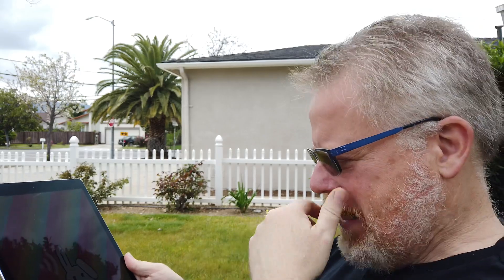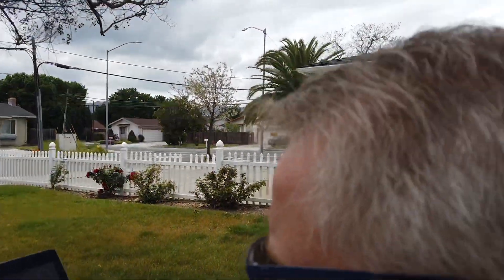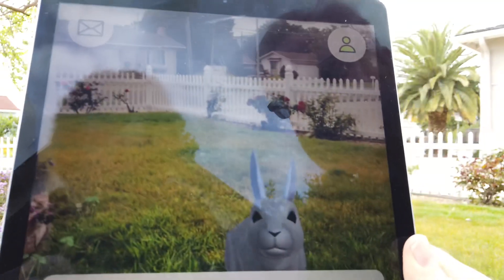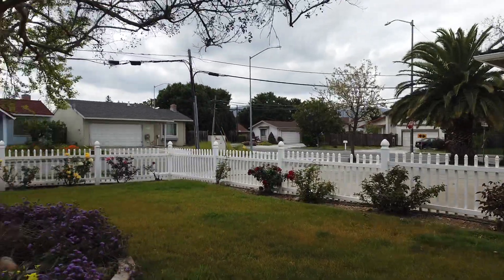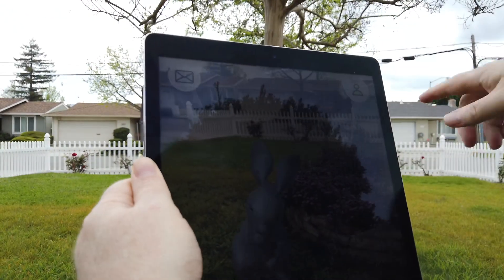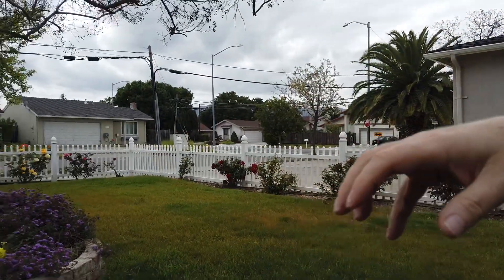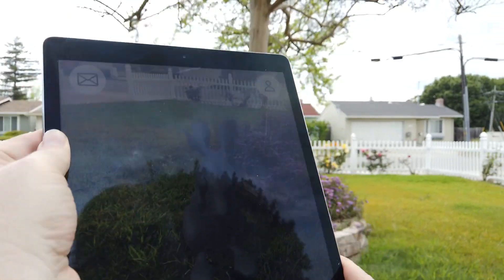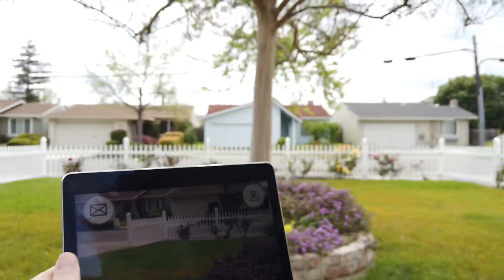AR Cloud Arrives with Virtual Rabbits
Significant day in AR. First day my front lawn was turned into an AR Cloud by 6D.AI. Matt Miesnieks’ company and a new app called “Babble Rabbit” that uses 6D’s platform to give the rabbit a way to play around on my front lawn (App available April 19). Thanks Patrick O’Shaughnessey for the fun!

If you told me in journalism school that I would be playing with virtual rabbits someday I probably would have not taken you seriously. But here we are!

Thanks to my nine-year-old son Ryan for running camera.